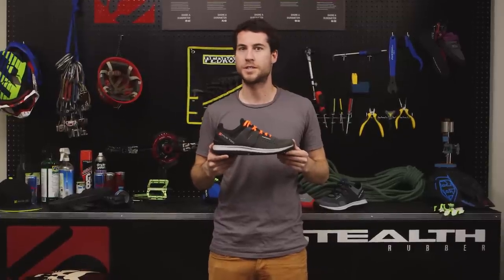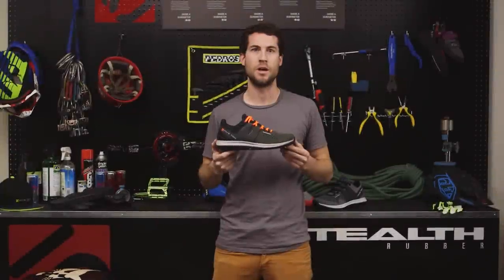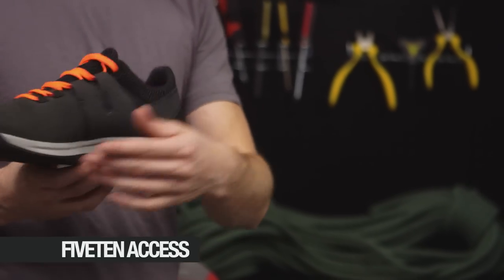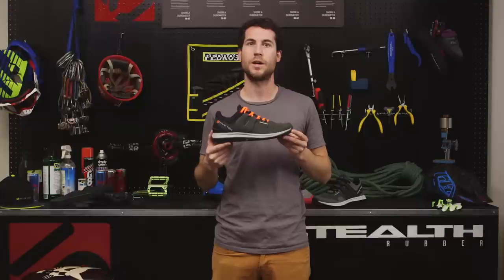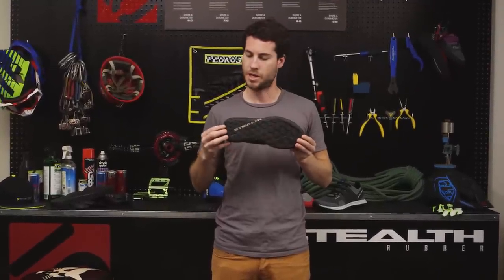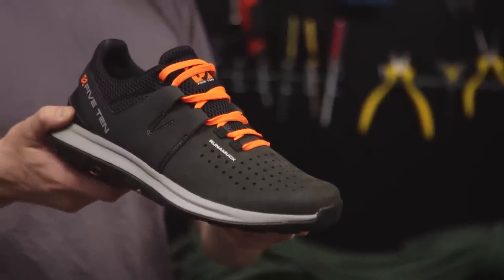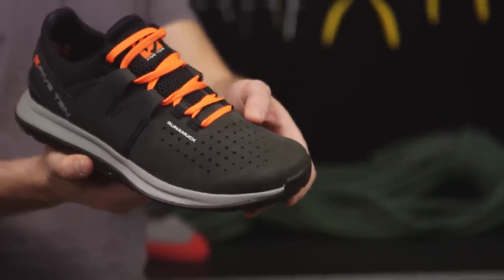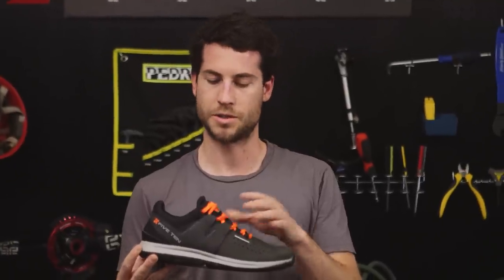Five Ten 2016 | Access Product Intro - short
The Stealth® S1™ outsole on the Access features a climbing zone for added durability, technical edging and smearing performance. Deep heel lugs penetrate the dirt for stability on descents. The lightweight EVA midsole has a high rubber content which increases shock absorption and adds durability. The reinforced toe cap coupled with the rubberized exoskeleton lacing system make this a highly protective and supportive approach shoe.